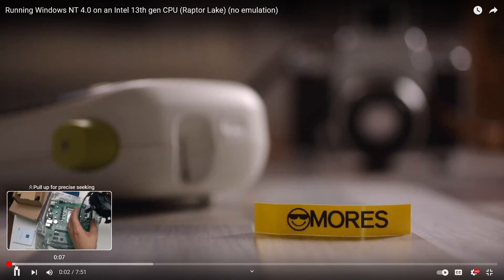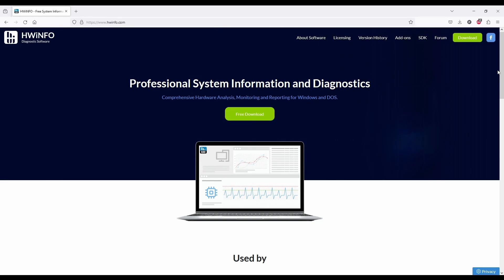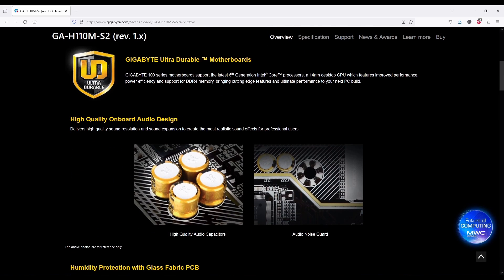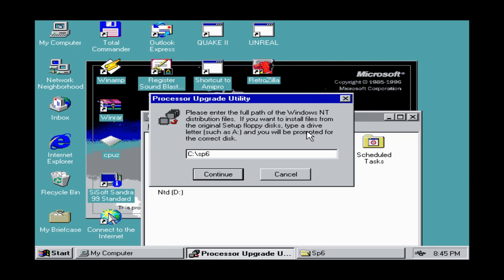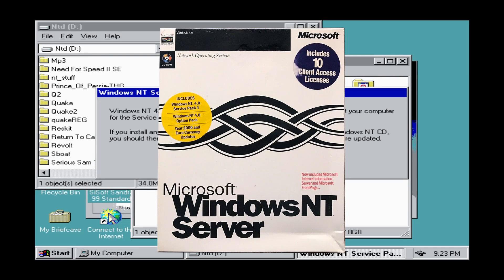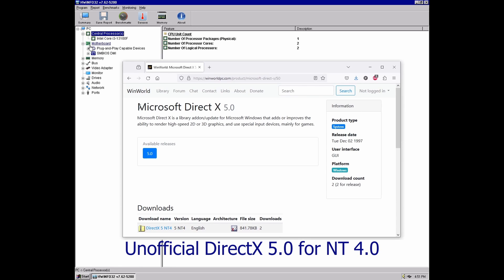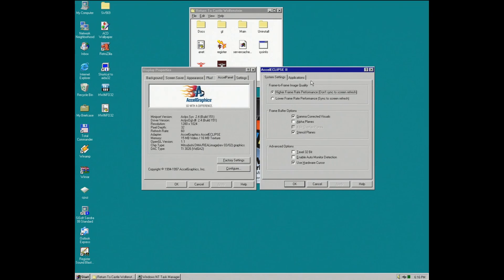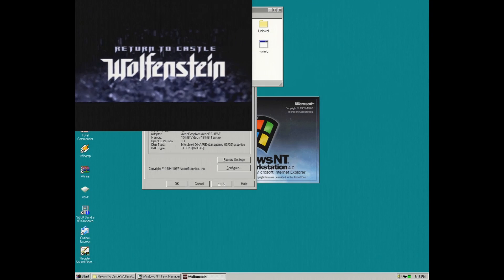Windows NT 4 + Intel Core 13th Gen CPU? – How to Enable Multi-CPU (MPS Guide)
How about running Windows NT 4.0 with multi-CPU support very on modern hardware, on bare metal, no emulation? After diving into Windows NT4’s compatibility with my Intel 13th Gen configuration, I start wondering if Microsoft Windows NT 4.0 can handle multi-CPU configurations on today’s machines? That's why we’ll cover in this video the Multiprocessor Specification (MPS) that is required by Windows NT 3.1, 3.51 and NT4 to handle more than one CPU.

I will test multi-CPU support on both Intel and AMD boards, discover which motherboards still support MPS, and navigate challenges of enabling NT4’s multiprocessor features using tools like UPTOMP and Service Pack 6. Plus, we throw in some retro hardware and test classic OpenGL applications and even some gaming on a PCI Express Radeon X300 GPU! It’s amazing to see Windows NT4 adapt and work on modern processors and graphics cards, pushing NT’s capabilities in ways its creators probably never imagined.

Chapters:

0:00 – Intro & NT4 on Intel 13th Gen
Why running legacy OSes on modern hardware is still awesome

0:06 – Single CPU Mode vs Multi-CPU HAL
Exploring NT4’s default HAL and the need for multiprocessor support

0:24 – What Is MPS and Why It Matters
Multiprocessor Specification explained: versions, history, and relevance

0:57 – MPS Compatibility on Modern Motherboards
How to check MPS support with HWInfo and System Information Viewer

1:57 – Ryzen 9 on X470: No MPS Support
Testing AMD boards for NT4 multiprocessor compatibility

2:28 – Surprise MPS Support on Intel H110 Gigabyte H110 proves Intel still supports MPS in modern BIOS

3:07 – Testing MPS on Intel 14th Gen ASUS Board
Confirming MPS support on a current-gen business motherboard

3:23 – Enabling Multi-CPU in NT4 Setup
Using F5 to manually select MPS HAL during installation

4:00 – Post-Install Upgrade with UPTOMP Utility
How to switch to multiprocessor HAL after NT4 is installed

5:43 – NT Workstation vs Server CPU Limits
Why you only get 2 CPUs on Workstation and 8 on Server editions

6:01 – Success: NT4 Multiprocessor Kernel Running
Verifying dual CPU functionality on modern hardware

6:15 – Installing Drivers: Radeon X300 & Sound Blaster
PCIe and PCI legacy hardware compatibility with NT4

6:40 – Interrupts & MPS Beyond CPUs
How MPS affects system interrupts and overall stability

6:55 – Task Manager & HWInfo
Revisited Checking system performance and hardware details

7:10 – OpenGL vs DirectX on NT4
Why NT4 favors OpenGL for workstation-grade graphics

7:34 – Testing a $3,000 1997 Workstation GPU
Installing and running the XGL Graphics Eclipse card

8:22 – MPS in Linux, FreeBSD, and NT4
Updating Wikipedia to reflect NT4’s support for MPS 1.4

9:36 – Return to Castle Wolfenstein on NT4
Benchmarking a 2001 game on a 1997 3D card under NT4

10:59 – Outro & Subscribe Reminder
Final thoughts and a friendly nudge to hit that button

What's going on in this video:

    Intro: Windows NT4 on 13th-Gen Intel CPU
    MPS Explained: Multiprocessor Setup on NT4
   Testing Multi-CPU on Modern Hardware
    BIOS Tweaks for NT4 Compatibility
    PCI Express Radeon X300 on Windows NT4
    OpenGL Support & Classic Software
    Running Classic Games: Return to Castle Wolfenstein